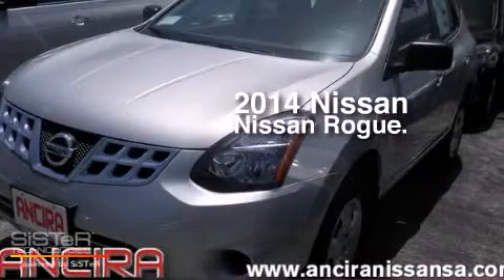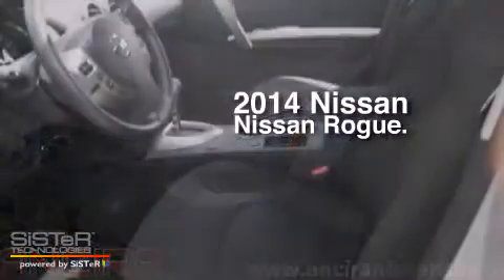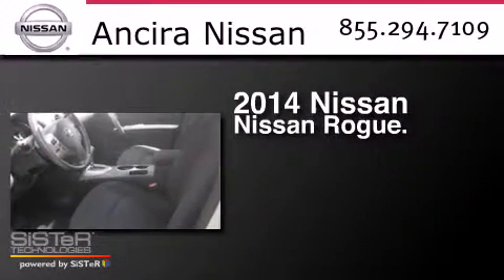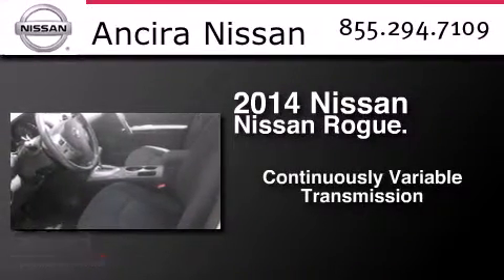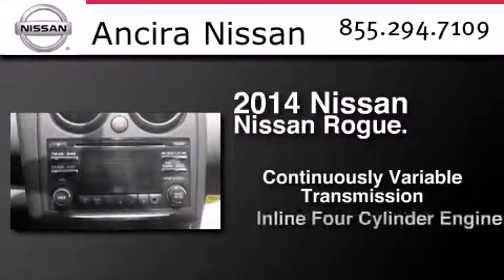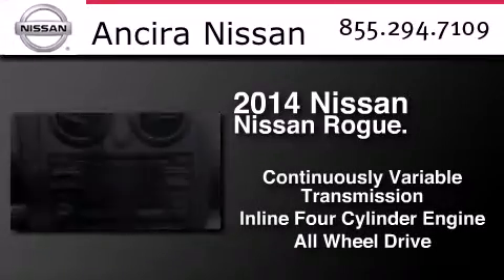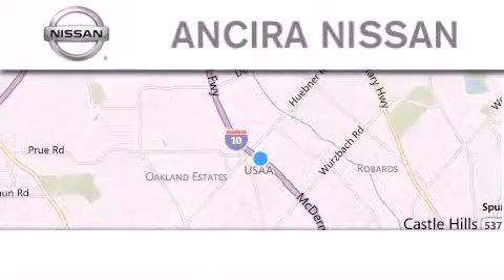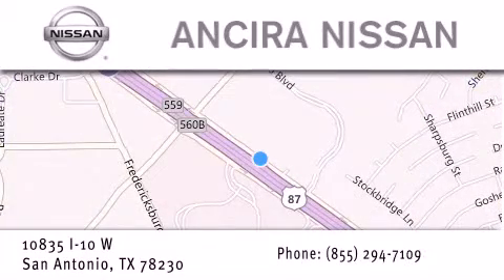New 2014 Nissan Rogue Select San Antonio | Austin TX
We have been honored to serve the San Antonio TX area , we promise that your experience at our dealership will exceed your expectations ! Year : 2014 Make : Nissan Model : Rogue Select Engine : 2.5L 4 cyls Trans . : CVT (Continuously Variable) Exterior : Brilliant Silver Interior : Black w/Cloth Seat Trim Stock : 705523 Ancira Nissan 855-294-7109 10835 Interstate 10 West San Antonio , TX 78230